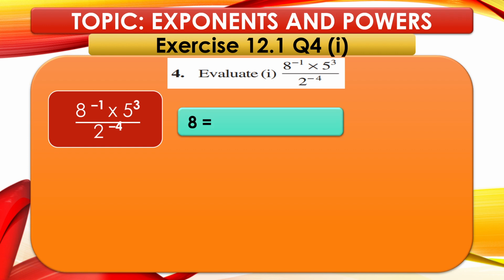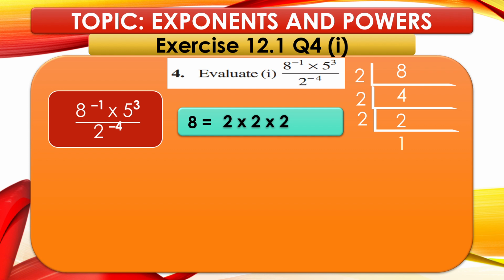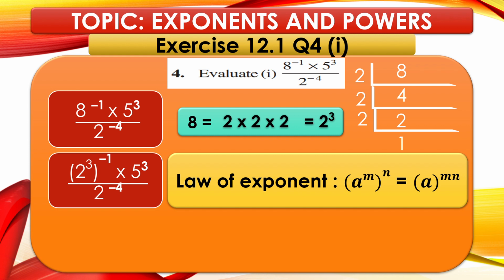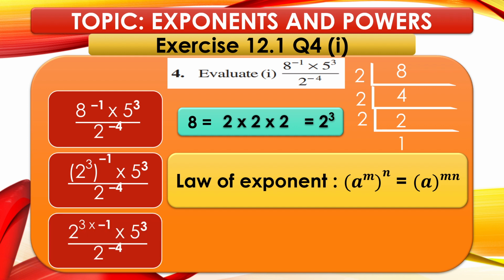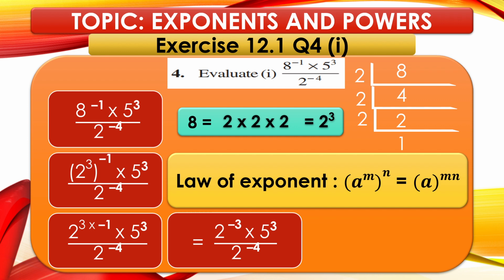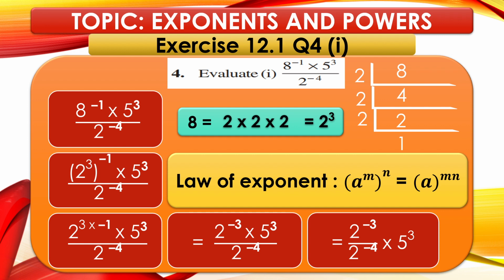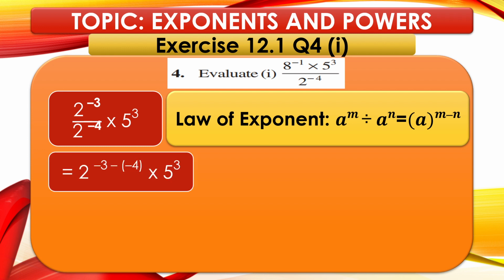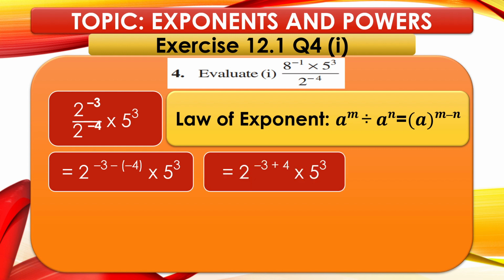February 12, 2021